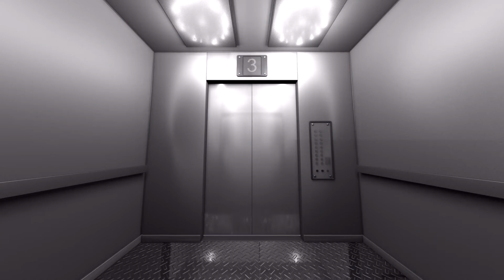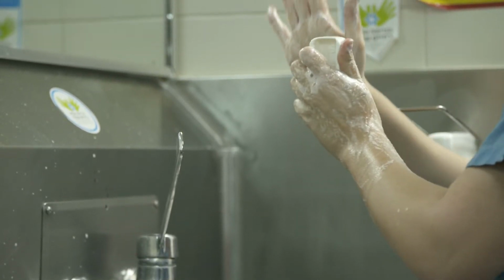Is training the right solution?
Before creating a training program, it's always worth asking yourself if training is even the right solution. In this video, you'll get some examples of questions you can ask to help determine this.

00:03 - Is training the right solution?
00:25 - The best training is NO training!
00:47 - Example of engineered physical solutions
01:28 - Example of software solutions
01:51 - Example of job aid solutions
01:55 - Example of rule-based solutions
03:05 - What metric needs to change?
03:22 - Quantify the change
04:12 - Identify observable actions
05:10 - Why is this action not taken?